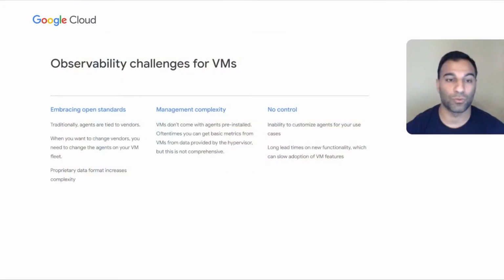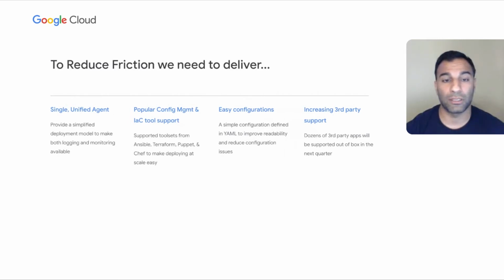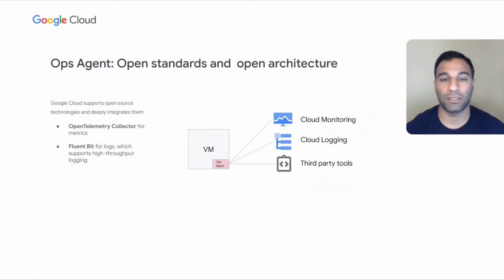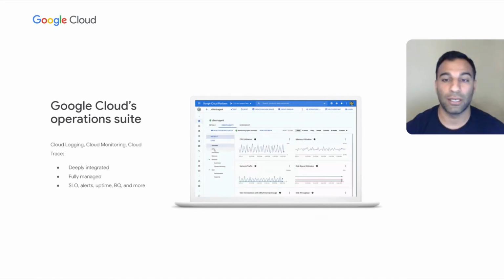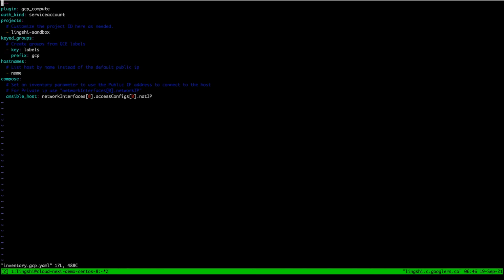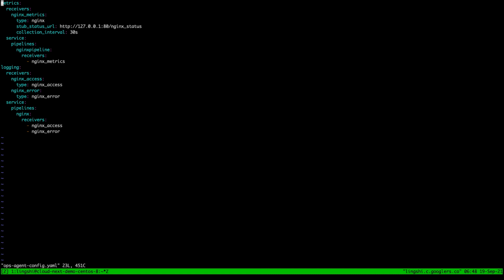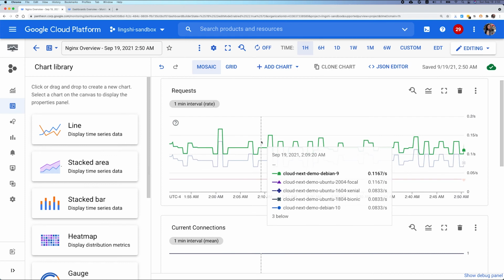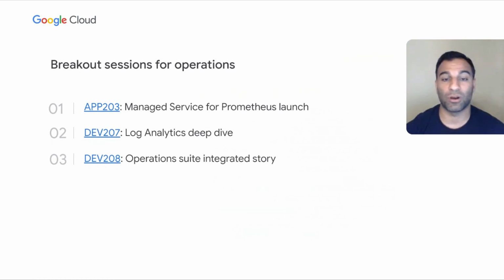Observability and reliability on virtual machines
Missing signals in metrics and logs produced by apps running on virtual machines (VMs) in Google Cloud? Covered in this session will be how to instrument VMs for observability, what is gained with that instrumentation, including process metrics and high throughput logging, and how to set up alerts to always stay informed about what is happening.This session will demo an instrumented VM to show how rich information is received without ever leaving the VM section of the Console.

Speakers:
Ling Huang, Rahul Harpalani

DEV206

product: Cloud - Compute - VMware Engine; event: Google Cloud Next 2021; fullname: Ling Huang, Rahul Harpalani; re_ty: Publish;